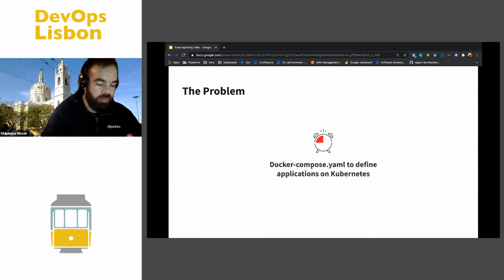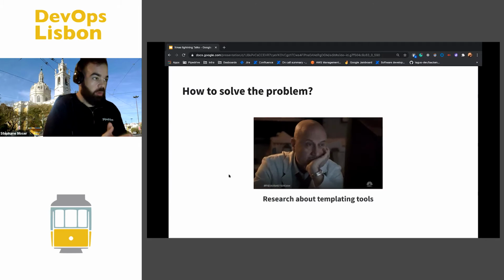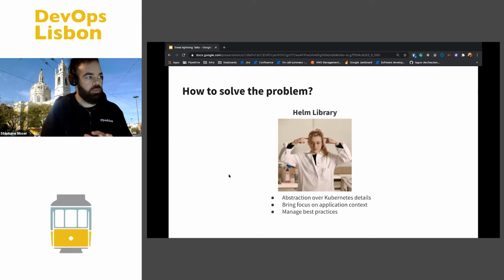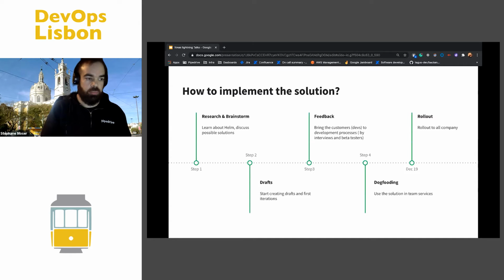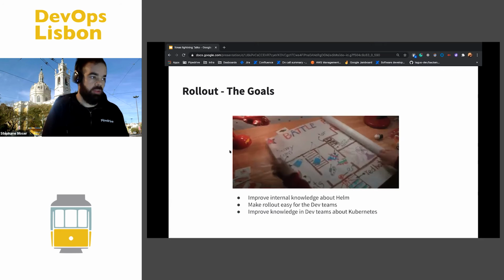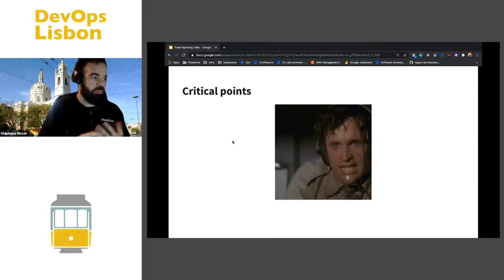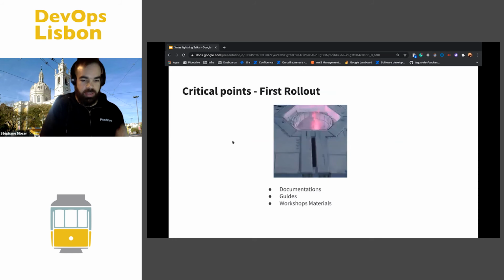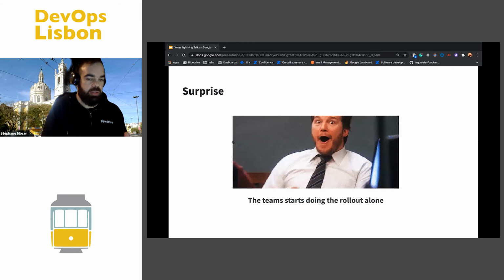Custom Helm:When using a Package Mgr to Abstract K8s to Devs- Stephane Moser [2020.12 DevOps Lisbon]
Full title: Customizing Helm: When using a Package Manager to Abstract K8s to Devs- Stephane Moser (8m talk) [2020.12 DevOps Lisbon]